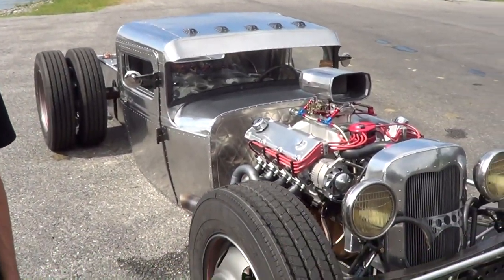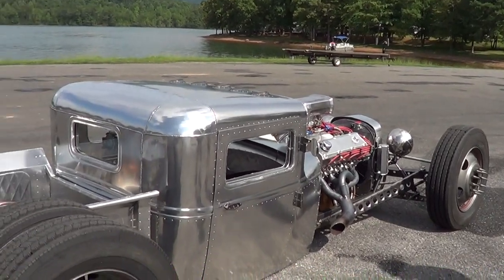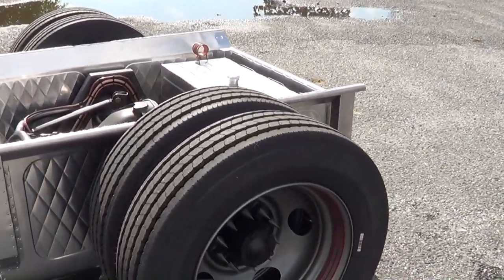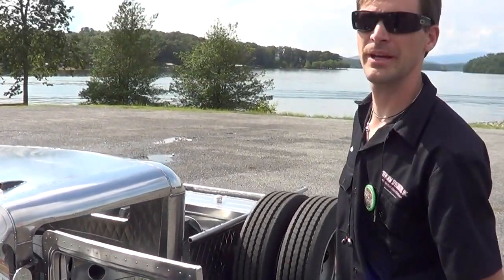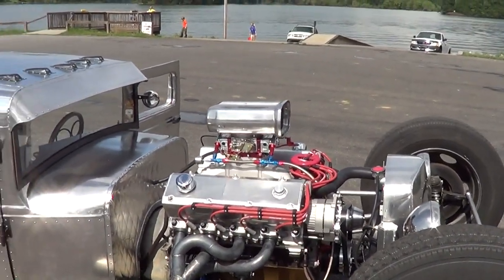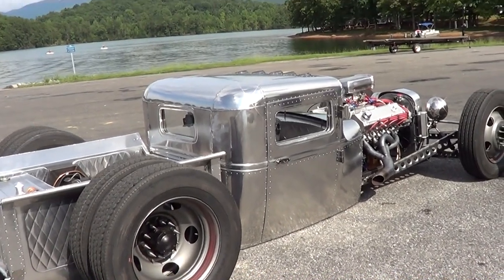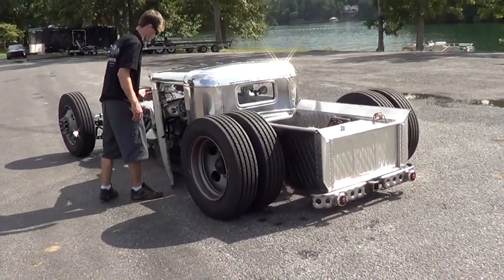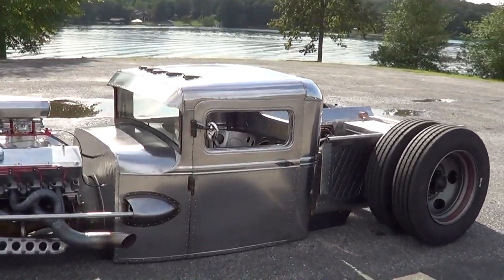Cutworm Specialties Scratch Built Hot Rod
I met the Guys at Cutworm Specialties while I was at the Georgia Mountain Moonshine Cruize In 2013. All most every piece of this car was made by hand..Very cool Car...Make sure you follow me so that you don't miss any of the other awesome videos I shot at this show!!